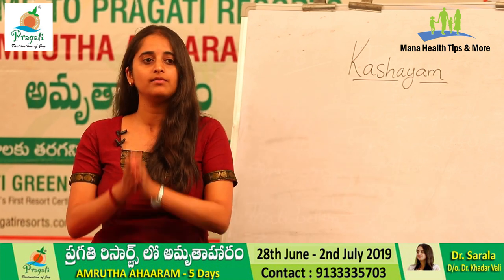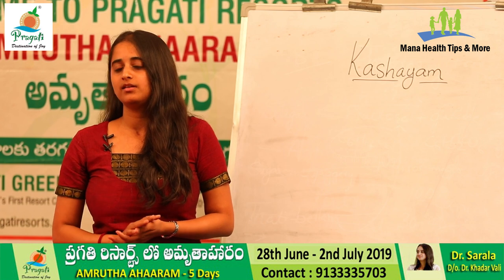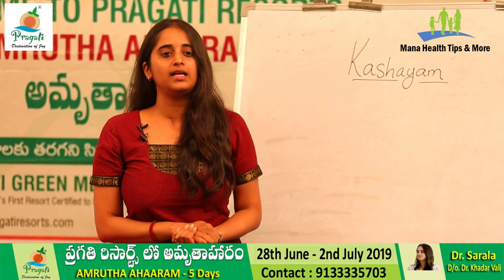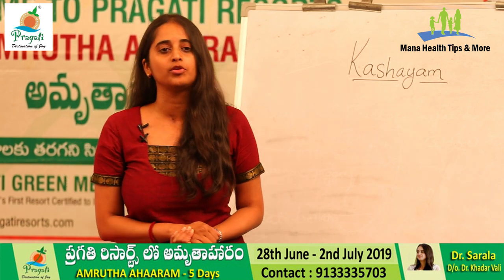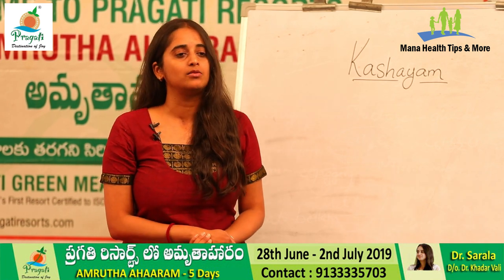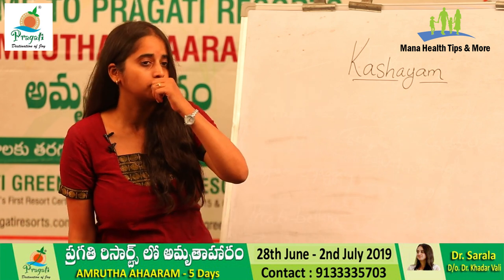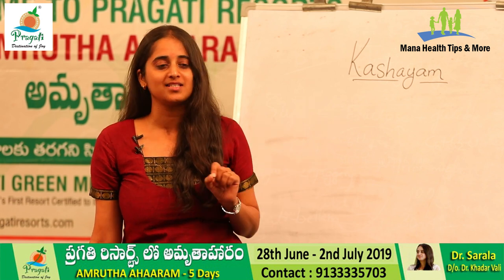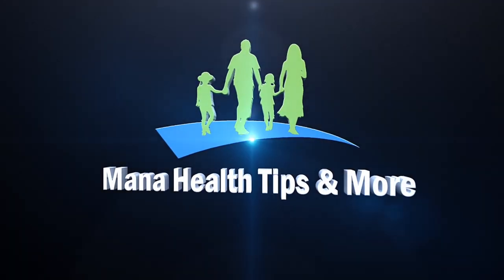కషాయాలు ఇలా చేసుకొని మాత్రమే తాగాలి లేదంటే రోగాలు త్వరగా తగ్గవు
Hi Viewers Welcome to Mana Health Tips and More.

Health is the most Important thing in our Life, This channel will provide you the best remedies to keep you healthy daily in all aspects. We will provide the inforamtion on helath tips, beauty tips, diet tips, diet recipes, home remedies,skin care tips etc. Please subscribe to our channel, Like the Videos and comment your feedback.